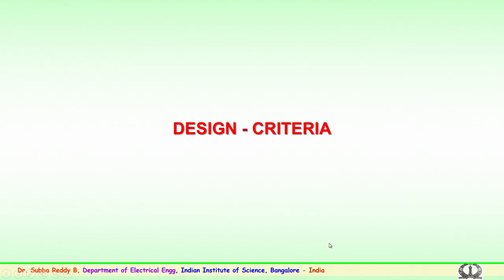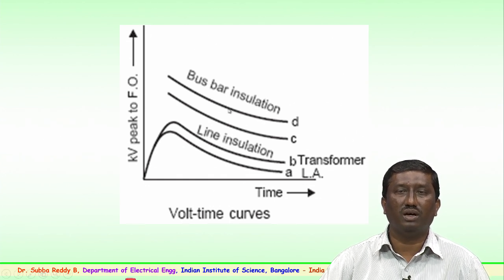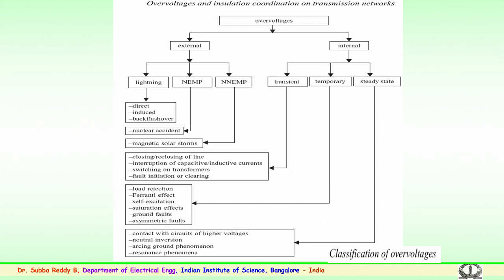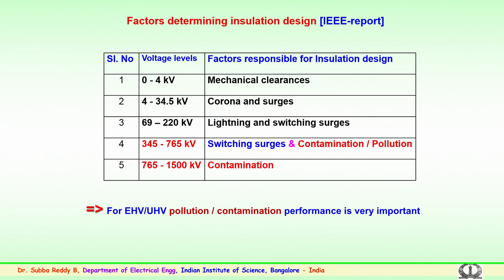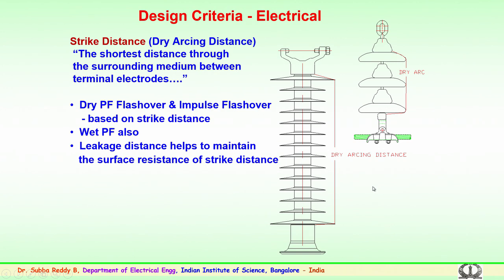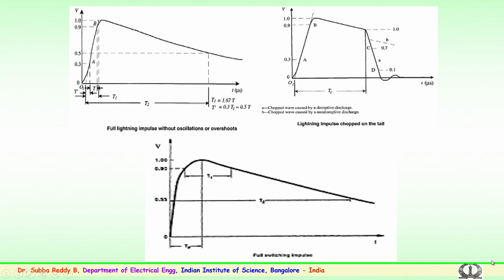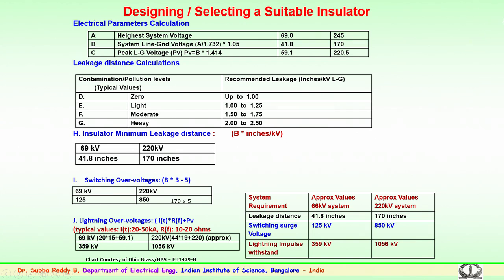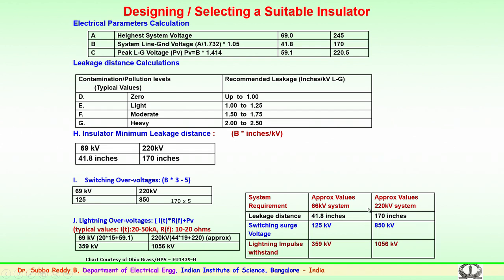Insulation coordination, over voltage in power systems